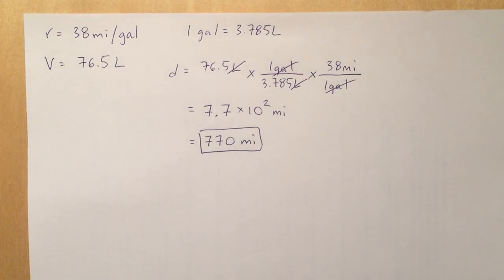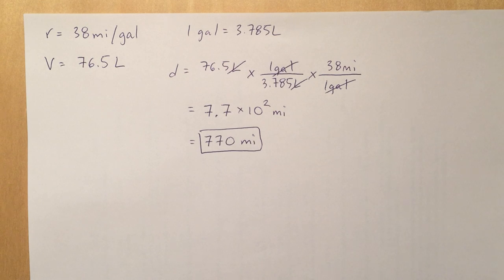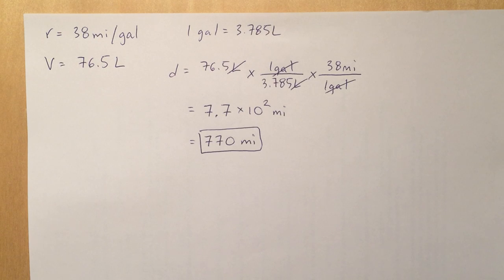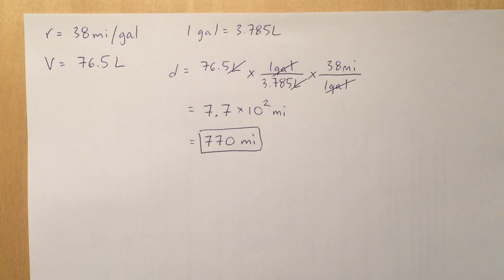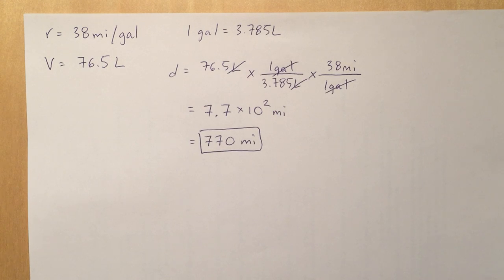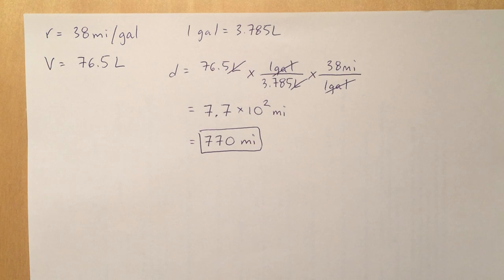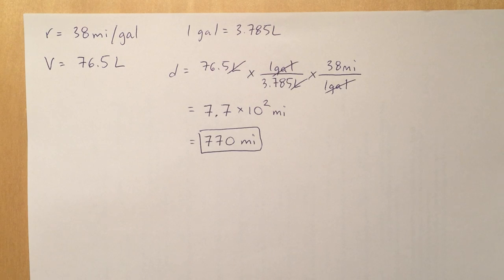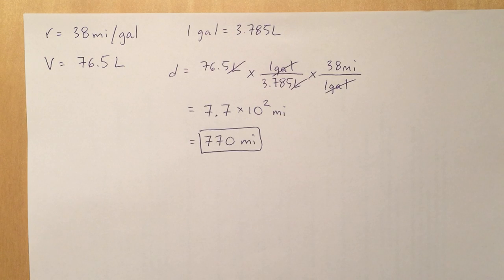Conversion Liters to Miles 115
A car has a mileage rating of 38 mi per gallon of gasoline. How many miles can the car travel on 76.5 L of gasoline?